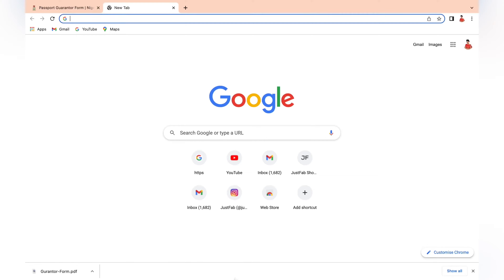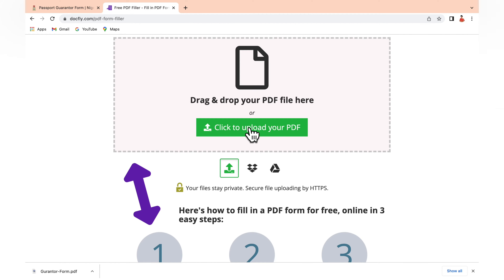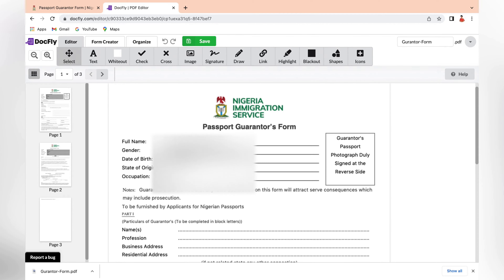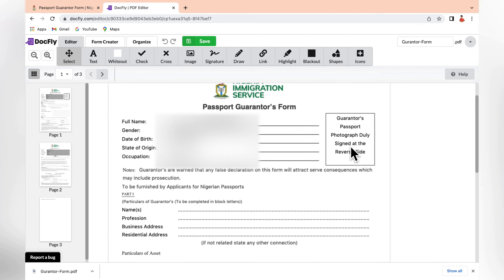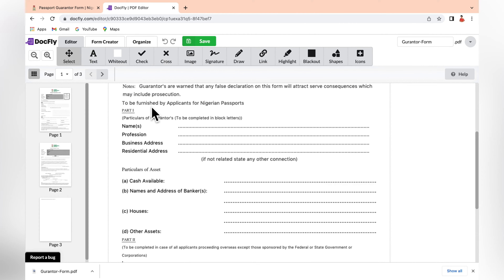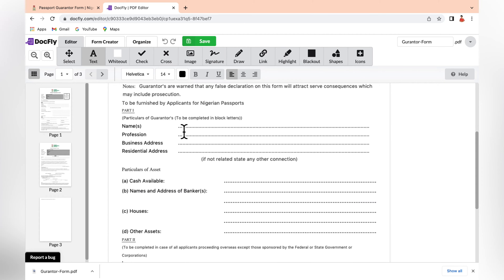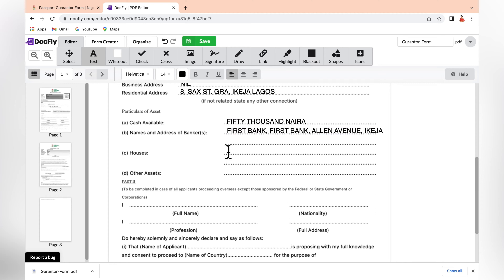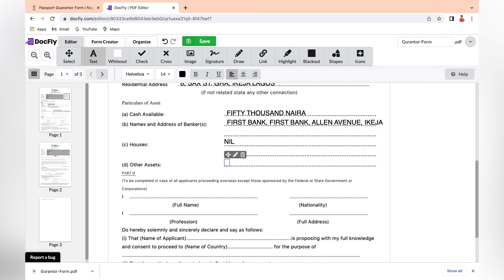How to fill the Nigerian international passport guarantor's form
In today's video and gave you details on how to get print the Nigerian international passport's guarantors form and answered all the frequently asked questions about guarantors form.

Join my Telegram group for International students in the Uk. Meet other students, network, learn your way around, learn from others mistakes and success. Join my telegram group where I host insightful sessions for scholarship hopefuls.